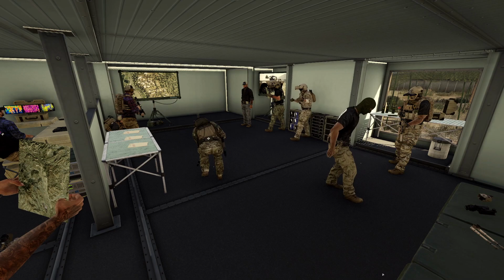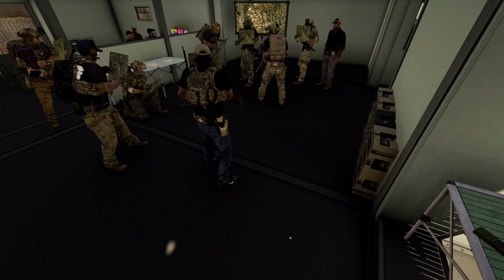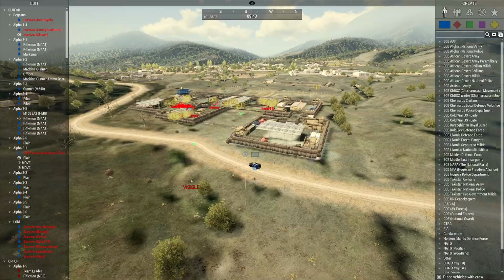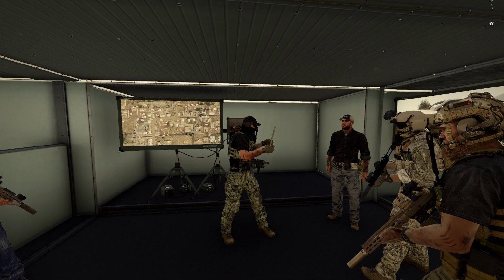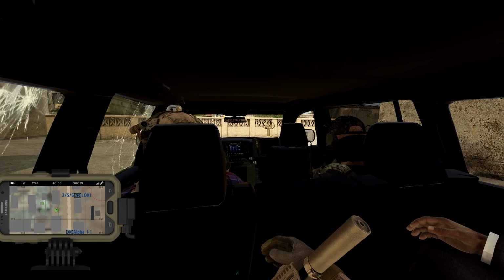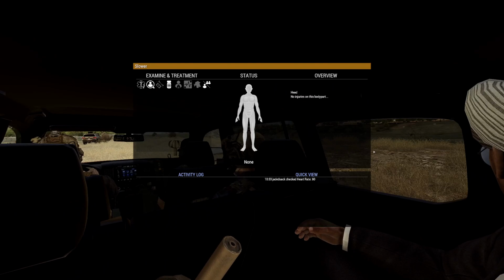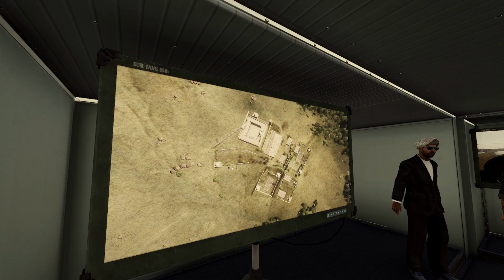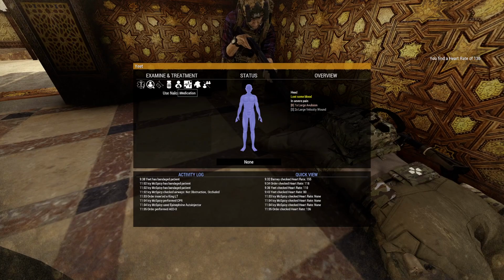CAG-A - Operation Hidalgo V